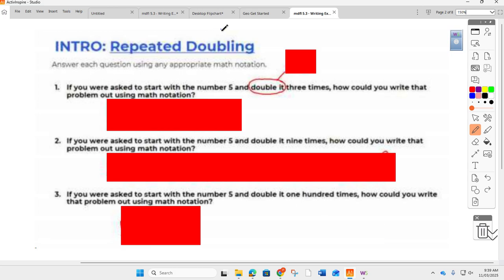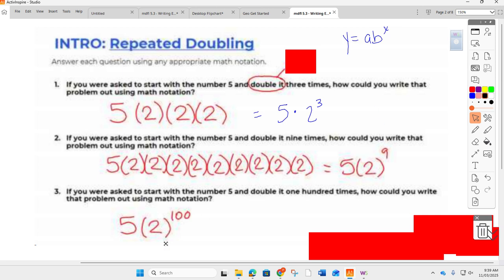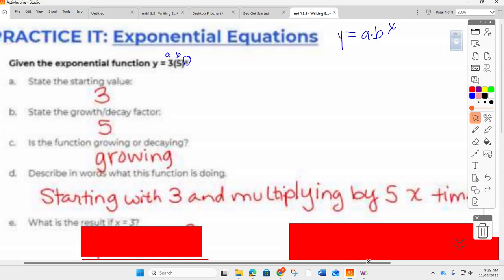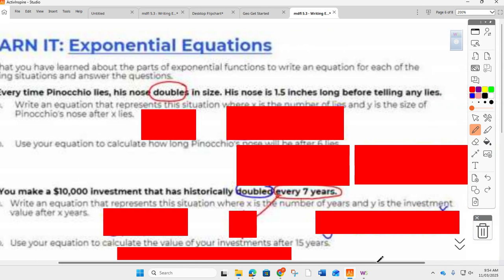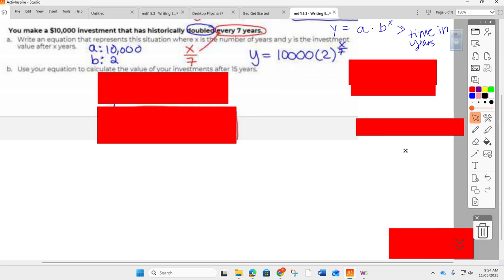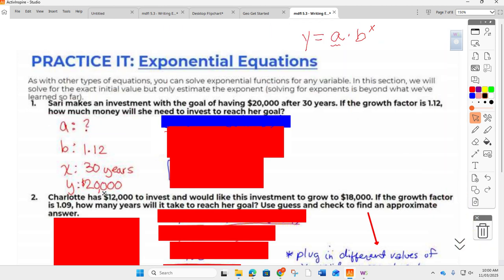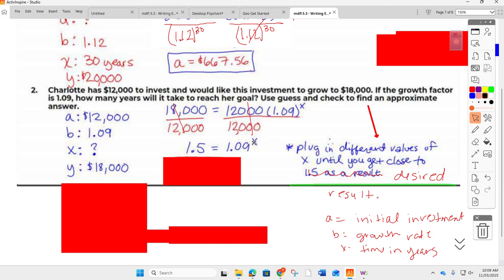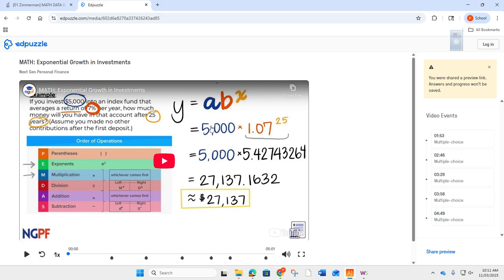mdfl 5 3 November 03 2025